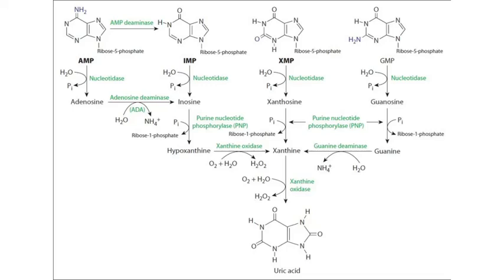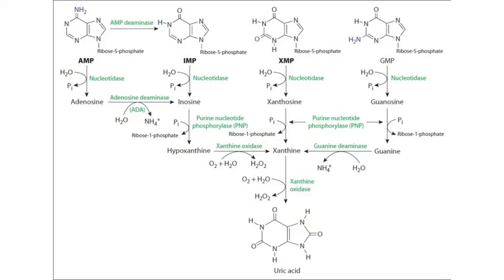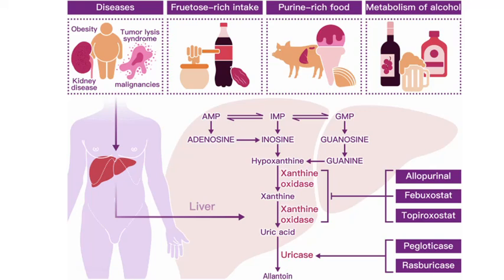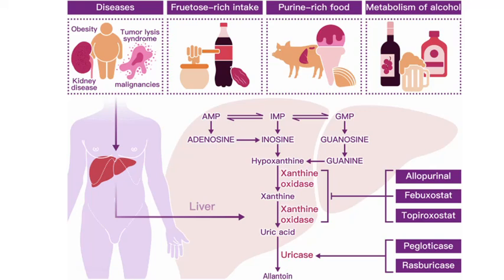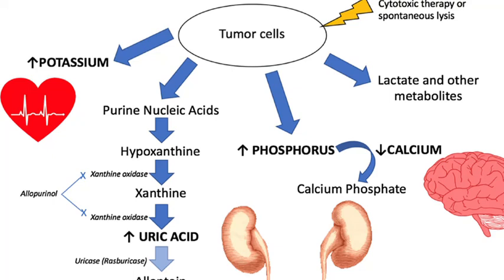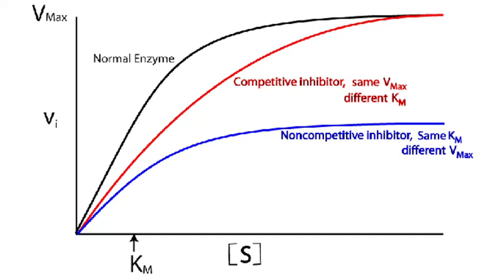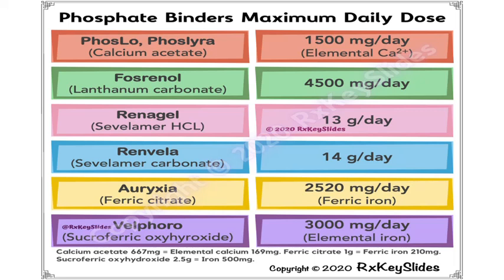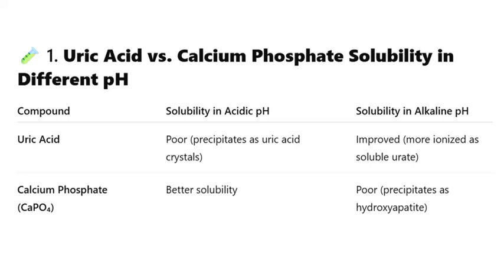Tumor Lysis Syndrome (TLS)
Some USMLE step1 related discussions on the pathophysiologic aspects of TLS with the assistance of AI agents (chatgpt, perplexity,...)